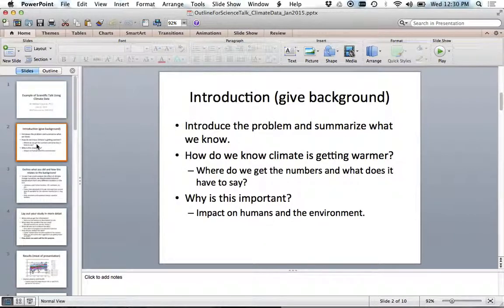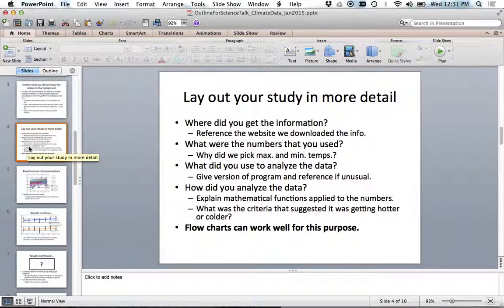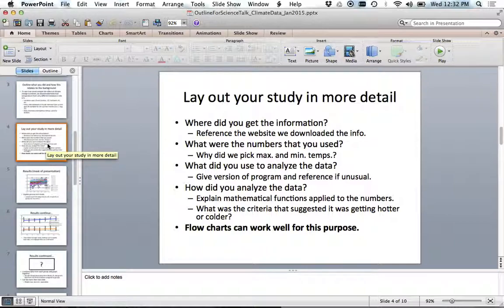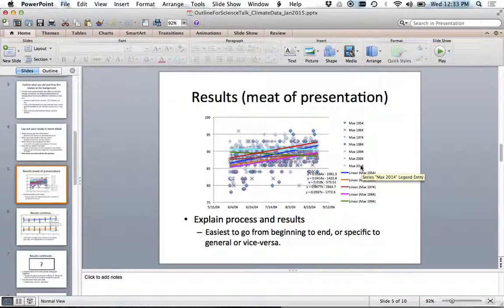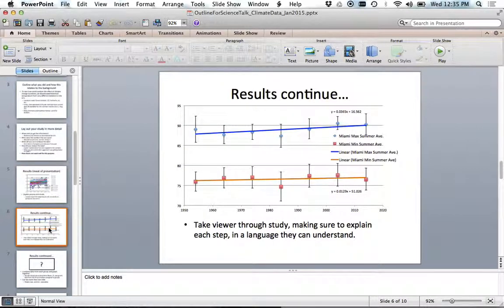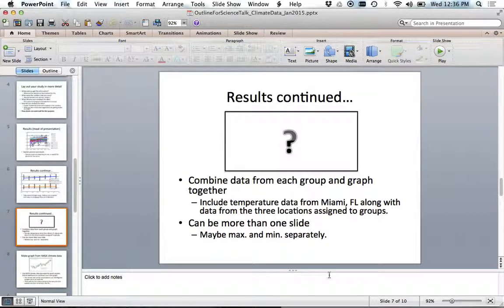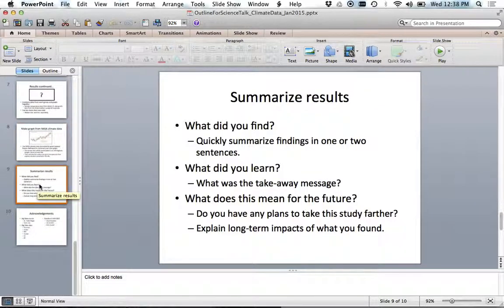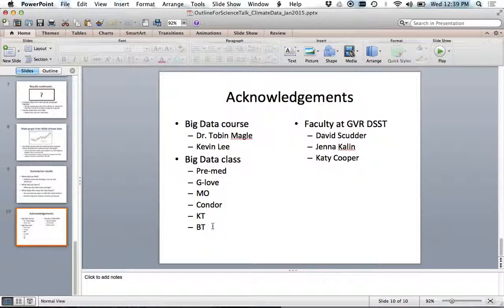Big data and climate change: Outline for scientific talk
Big data lecture I gave Jan.15, 2015 at GVR DSST